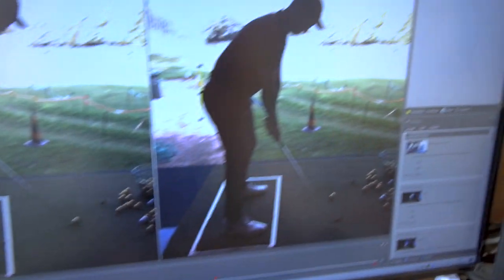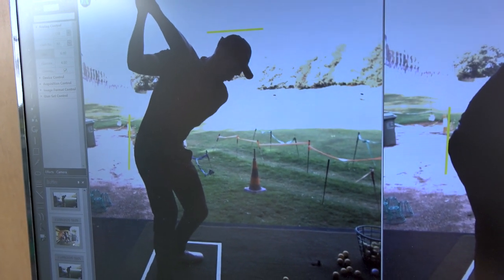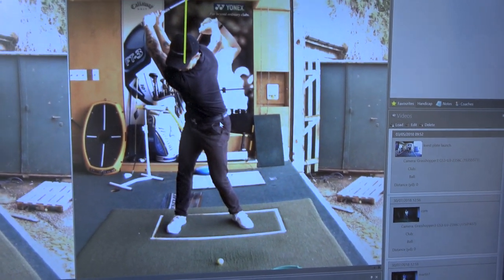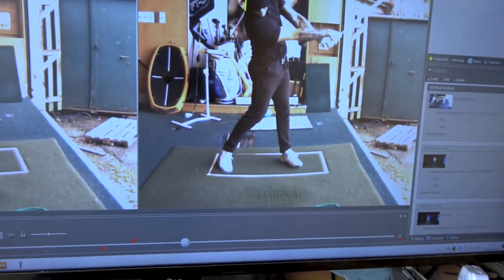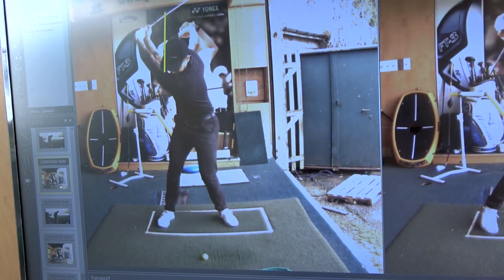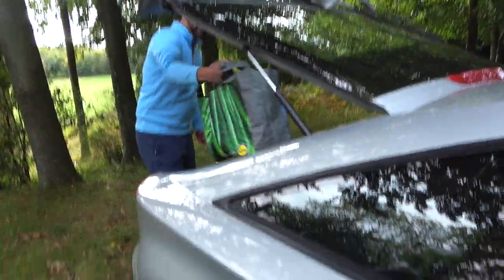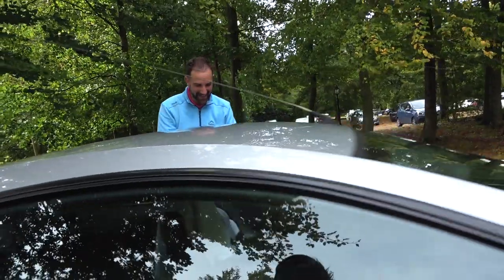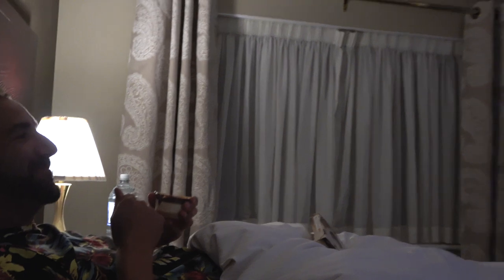Why I Got Disqualified... | Road To Q School #4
This is episode 4 of the new series 'Road To Q-School', which documents my progress as a professional golfer, I get ready for the last PGA Pro-Am of the year at Salisbury and South Wilts Golf Club and then talk through the results. I also go into what I'm currently working on in my golf swing.

My name is James Wiltshire, I'm a Professional Golfer from England. On this channel you'll find course vlogs, golf competition, golf travel content and anything else that falls in the category of golf.
Social